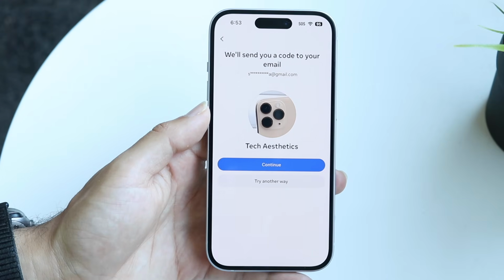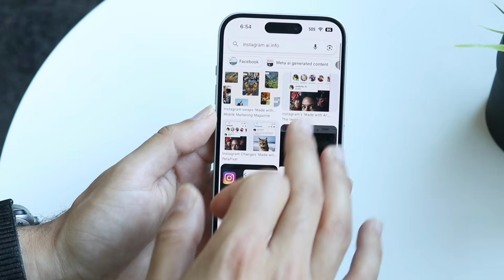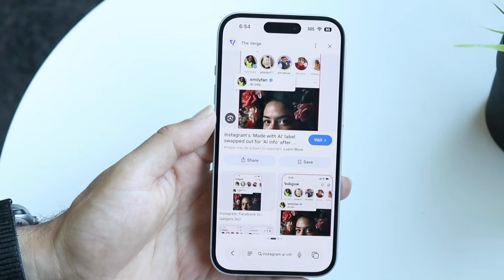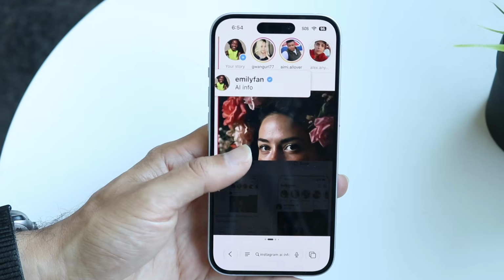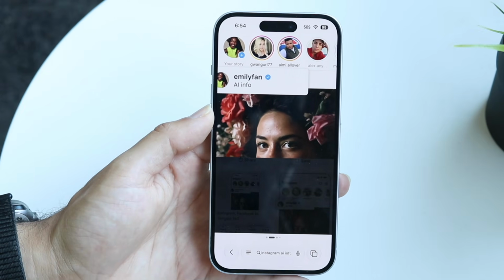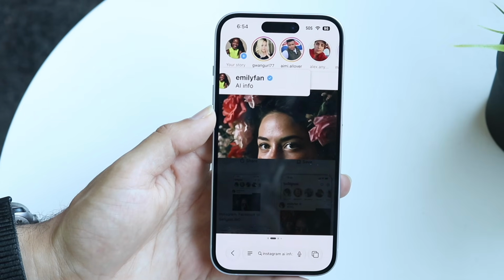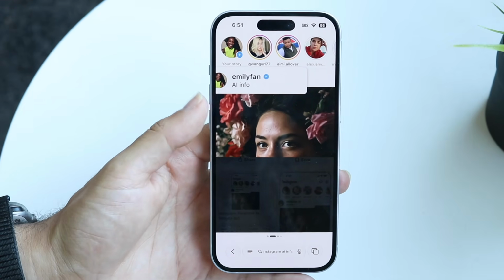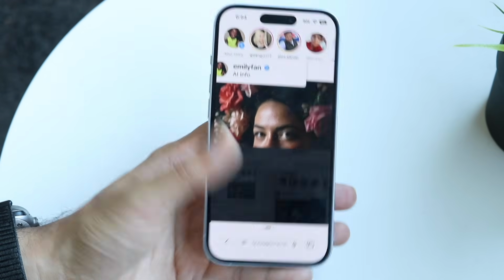How To FIX AI Info On Instagram Post!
Here is exactly How To FIX AI Info On Instagram Post!